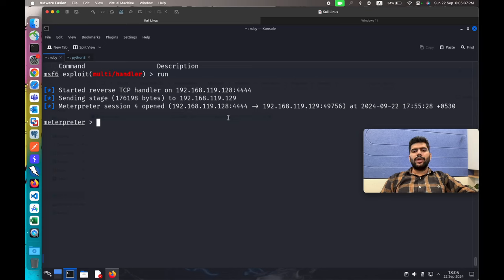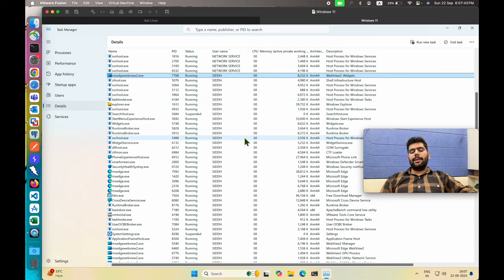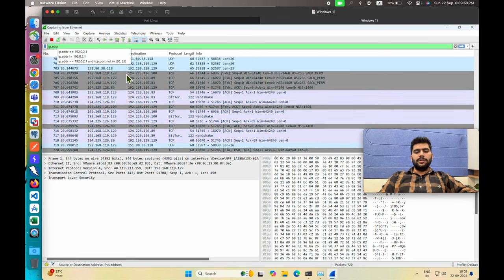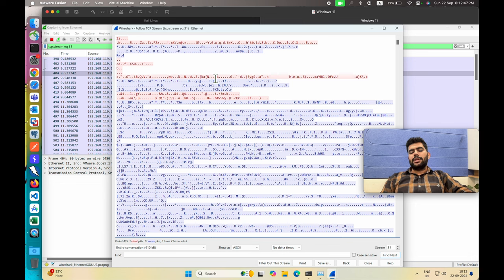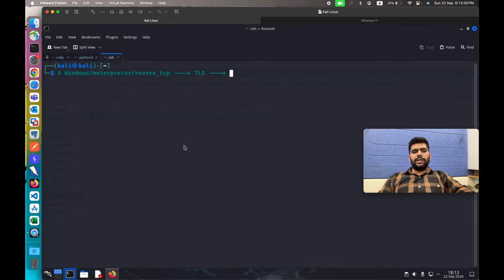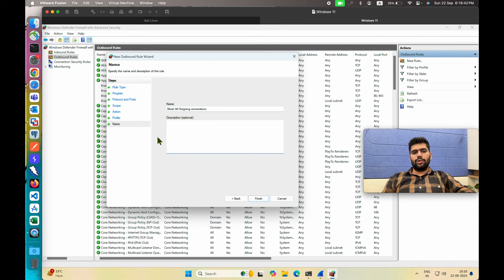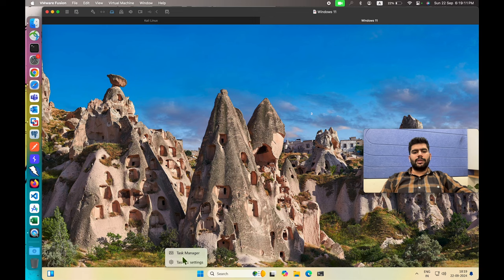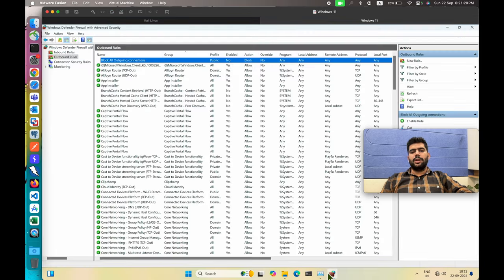4.6 Network Connections & Traffic